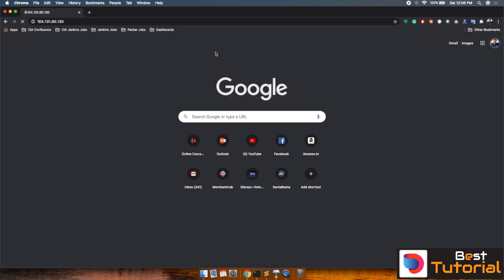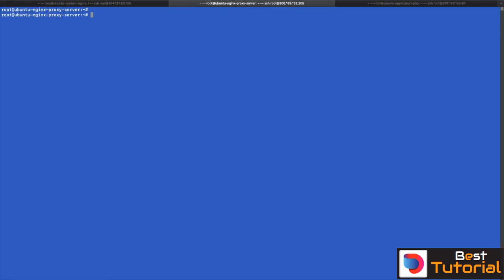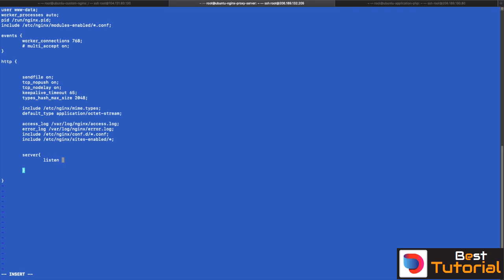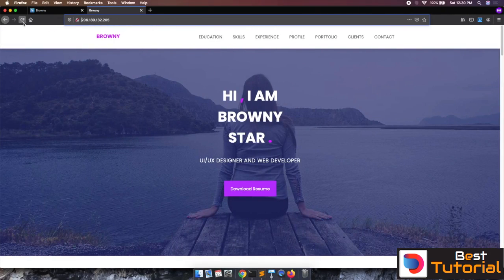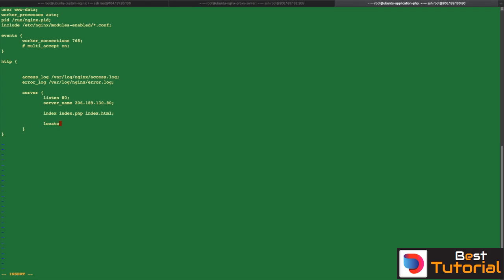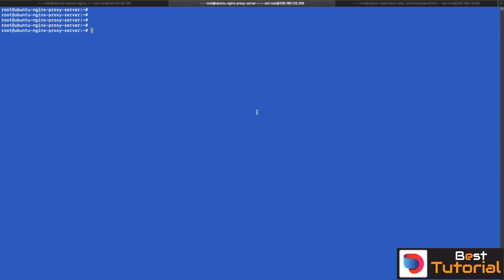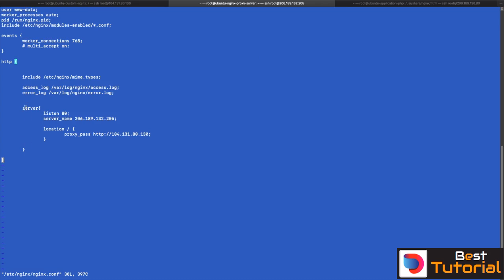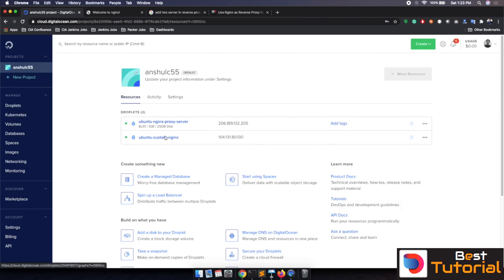025 Configure NGINX as Reverse Proxy | Complete NGINX Training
025 Configure NGINX as Reverse Proxy | Complete NGINX Training

nginx best tutorial
nginx full stack tutorial
nginx full stack course
nginx tutorial for beginners
learn nginx with projects
nginx full course
nginx course for beginners
nginx best course
nginx comprehensive guide
learn nginx with expert
nginx crash course
nginx complete tutorial
nginx complete course
nginx full course
nginx basic to advanced
nginx projects
best youtube channel to learn nginx
best nginx video
best nginx tutorial
best nginx course
full stack nginx tutorial
full stack nginx course
complete nginx course
complete nginx tutorial